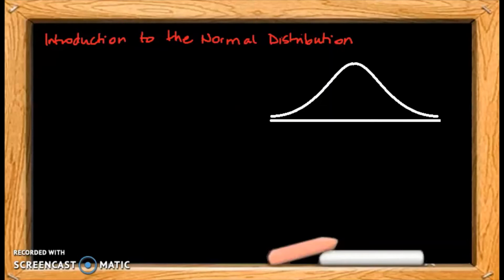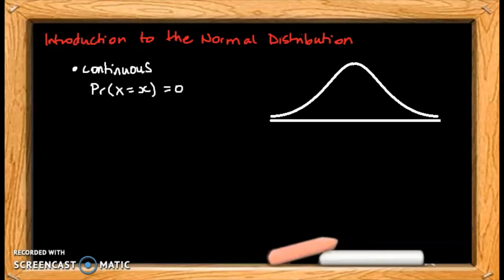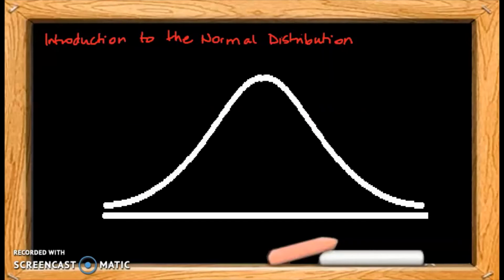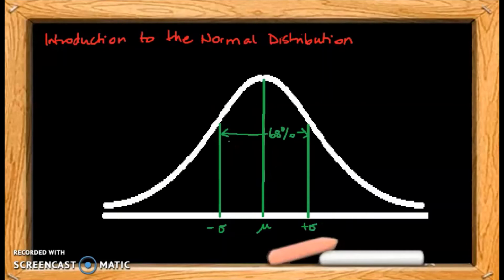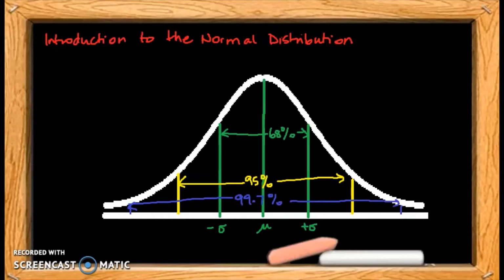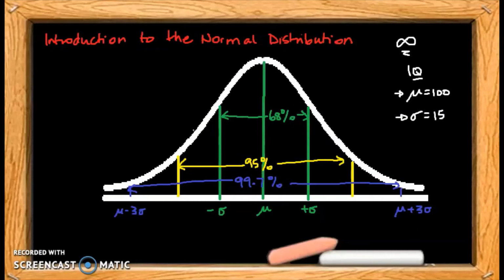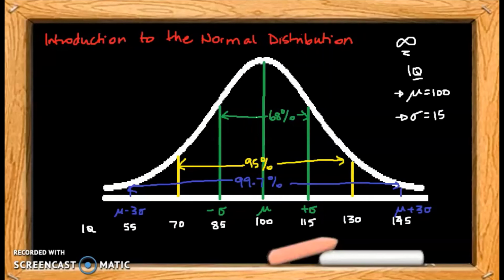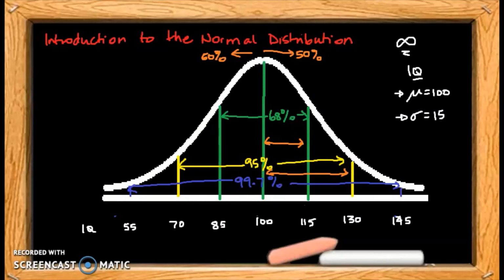VCE Maths Methods - Probability - Normal Distribution - 1 - intro, mean and standard deviation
This video introduces the normal curve and concepts such as the mean, standard deviation, 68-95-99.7% approximation and the standard normal distribution.